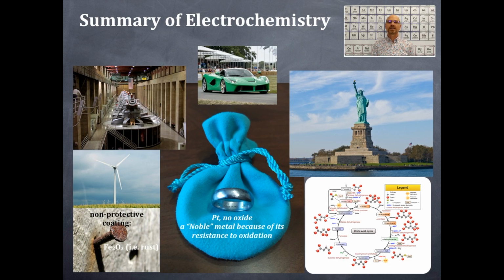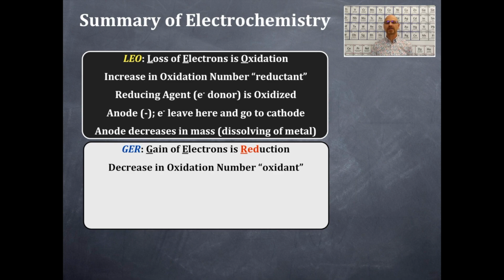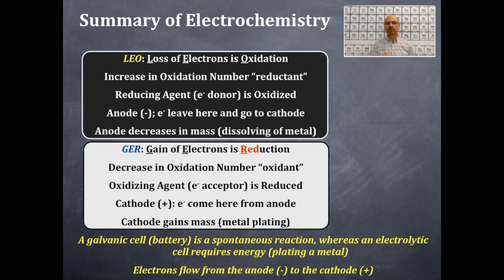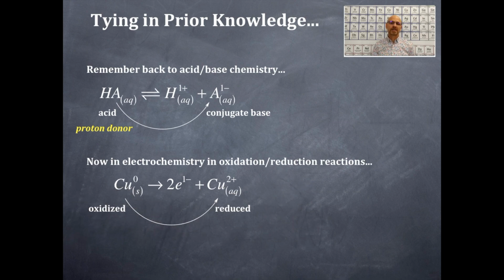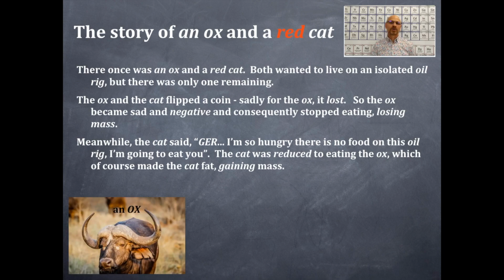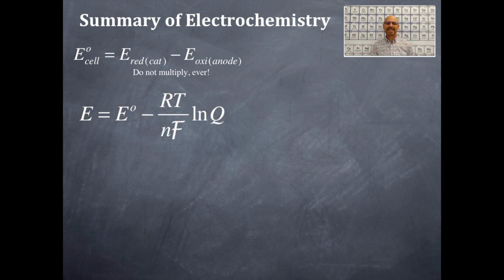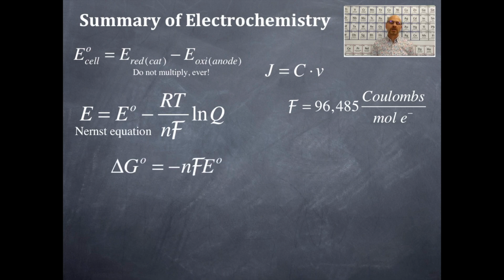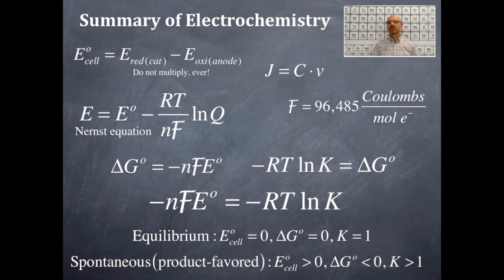Electrochemistry 1: Summary of Electrochemistry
Real world examples of electrochemical reactions; REDOX; LEO and GER; Oxidation: loss of electrons, increase in oxidation number, reducing agent, anode; Reduction: gain of electrons, decrease in oxidation number, oxidizing agent, cathode; A galvanic cell and an electrolytic cell; An analogy of electrochemical reactions and acid base reactions; A story of an ox and a red cat; OIL RIG; A summary of equations necessary to solve REDOX reactions